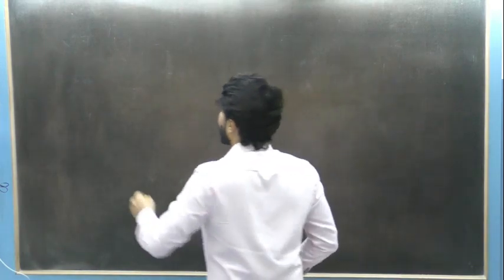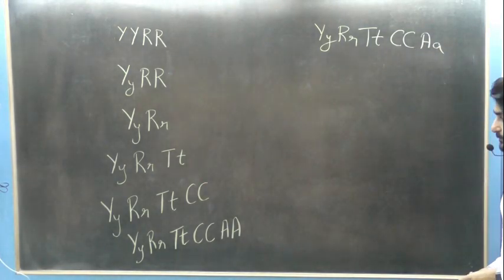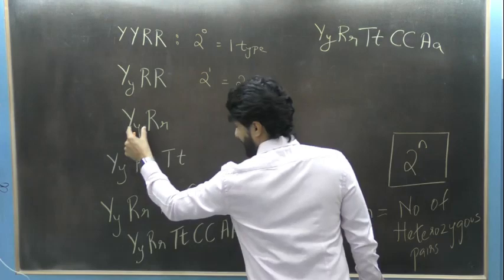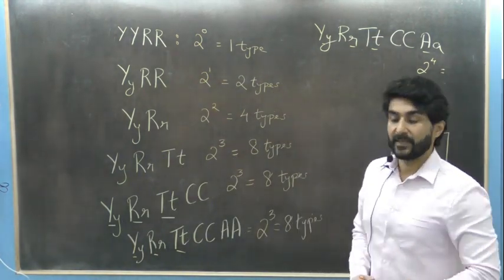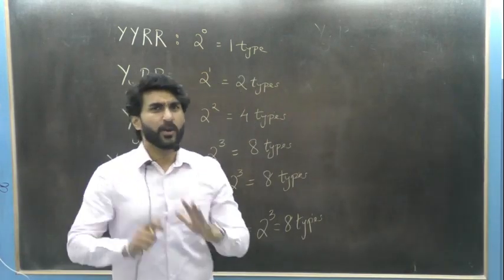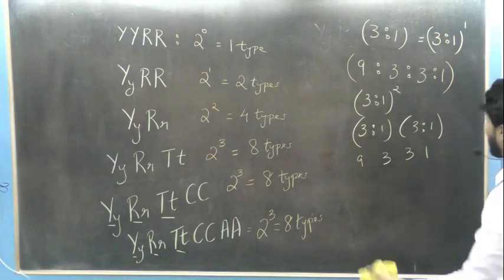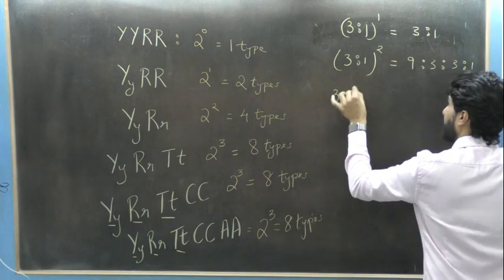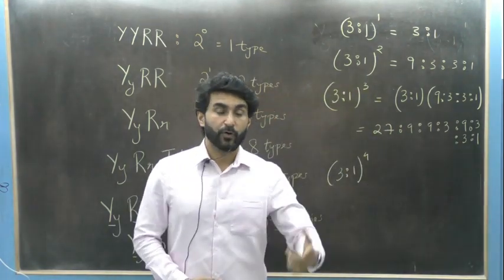Principle of Inheritance & Short Trick to Calculate Gametes In Plants | NEET | Board Exams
In today's session, Dr. Harshad Bhanushali takes you through an important topic of Principles of Inheritance & Tricks to solve MCQ Related to Gametes In plants, it is one of the most important and scoring topics in Subject Biology.

Watch the full video on Principles of Inheritance and Gametes Calculation in one go and get a clear edge on this topic to boost up your preparation for NEET & Board Exams.